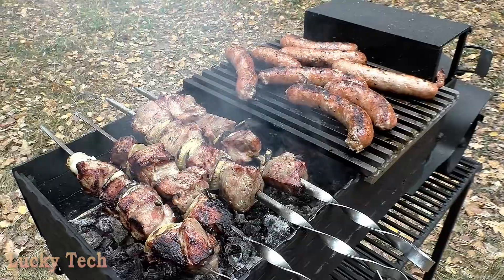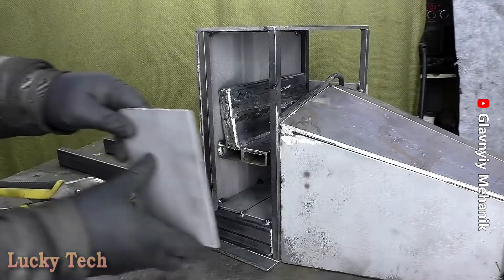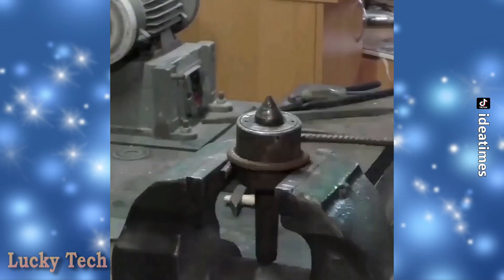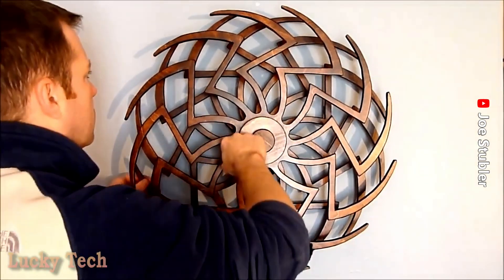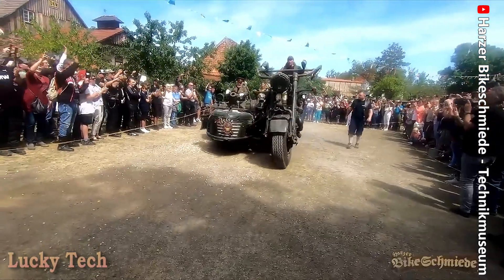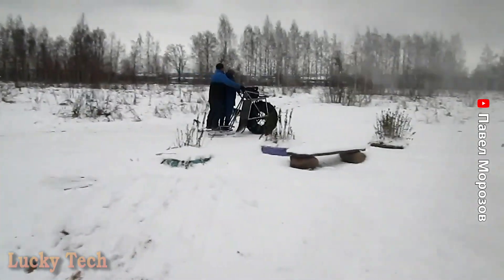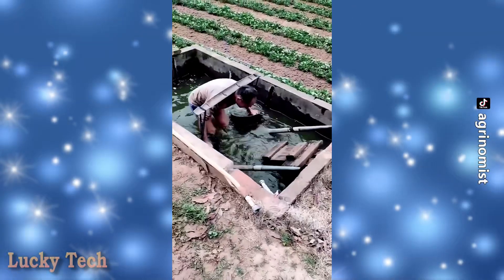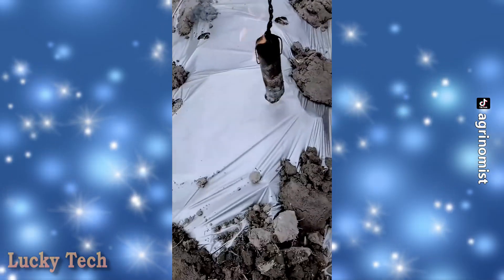САМОДЕЛЬНЫЕ МАШИНЫ, ЗАБАВНЫЕ ИЗОБРЕТЕНИЯ И ВОСХИТИТЕЛЬНАЯ ТЕХНИКА И ТЕХНОЛОГИИ ✦ 262 ✦ Lucky Tech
Друзья! Если вам понравилось видео не забудьте:
- Поделиться видео с друзьями ✌ ⚣ ✌
- Оставить свои комментарии ✍
Благодарю за просмотр и поддержку канала!
Содержание и источники:
0:28 - Самоделки, изобретения и удивительная техника
0:37 - Мангал в форме советского грузовика 1930-х годов ГАЗ-АА ("Полуторка").
1:26 - Современная технология замены старых канализационных труб с использованием практически вечных полимеров.
2:00 - Телескопическая чердачная лестница, которая легко складывается и удобно убирается на чердак.
2:45 - Самодельная простейшая и в тоже время универсальная орехоколка для любого размера и типа ореха.
3:25 - Реальная модель вечного двигателя, представляющая собой непрерывное вращение на основе разбалансировки колеса грузиками в каждом из четырёх его секторов.
4:09 - Удивительная кинетическая скульптура "Цинния", построенная на станке с ЧПУ. Имеет два вращающихся в разных направлениях колеса, создающих визуальный эффект муара.
4:53 - Машины, автомобили и разные механизмы
5:01 - Самый большой мотоцикл в мире массой более 4.5 тонн с двигателем от танка Т-55 мощностью 620 л.с. и объёмом 38 литров. Построенный в военном стиле немецкими мастерами ещё в прошлом веке имеет русские черты в виде герба СССР.
5:54 - Замена аккумулятора на грузовом электромобиле прямо на пункте разгрузки.
6:14 - Самодельный снегоход-каракат с приводом от бытового двигателя. Прекрасный вариант для зимнего активного отдыха, охоты и рыбалки.
7:04 - Гигантский винтажный дом на колёсах Camelot Cruiser, построенный на базе грузовика Ford C-750 1974 года. Всего было построено три подобных автодома, один из которых дожил до наших дней и был отреставрирован. Интерьер автодома не изменился и напоминает уютный дом с ковровым покрытием и виниловой мебелью. После реставрации трейлер с пробегом всего 51 500 км был выставлен на продажу за $133 тыс.
8:07 - Немецкий гусеничный снегоход Mercedes-Benz 1980-х годов. Имеет крепление для лопаты и использовался как снегоочиститель на горнолыжных трассах.
9:06 - Техника и технологии сельского хозяйства
9:14 - Приспособление для высадки рассады, делающее процесс посадки быстрым и удобным.
9:41 - Самодельный прицеп для перевозки тюков сена или соломы.
10:15 - Самодельный окучник с приводом от бензопилы "Бригадир" с двухступенчатым понижением оборотов, что способствует работе бензопилы с максимальной мощностью при умеренной скорости движения.
11:03 - Китайский лайфхак в использовании коромысла, как более удобный и практичный способ полива сразу из двух леек.
11:25 - Редкий старинный кукурузоуборочный комбайн 1966 года на базе трёхколёсного трактора Ford 4000.
12:14 - Идея быстрого получения отверстий в укрывном материале с помощью нагретого огнём цилиндра.